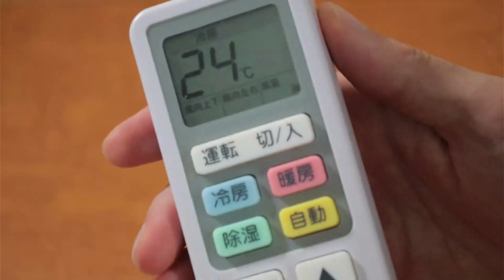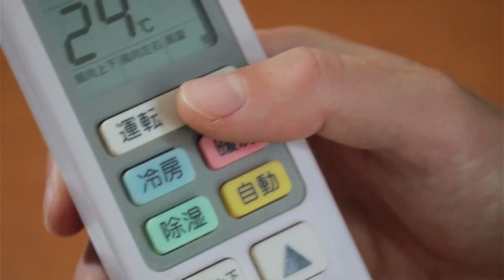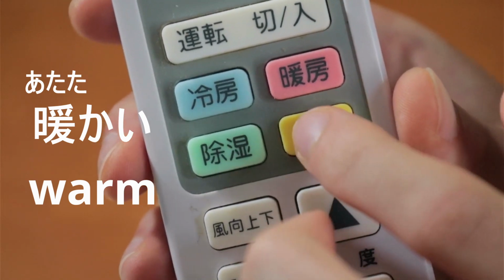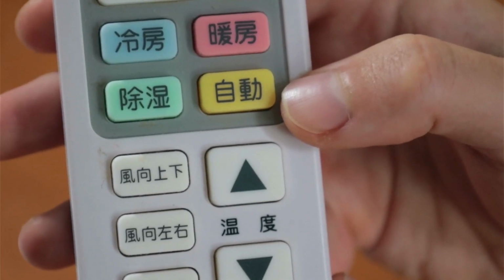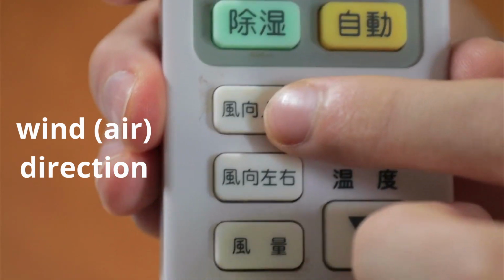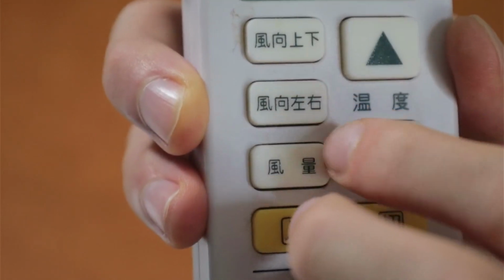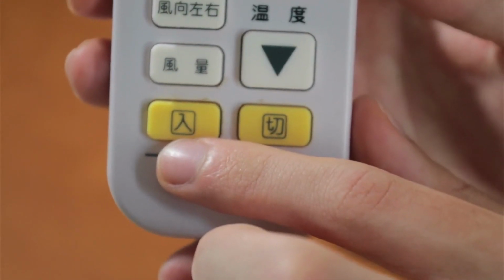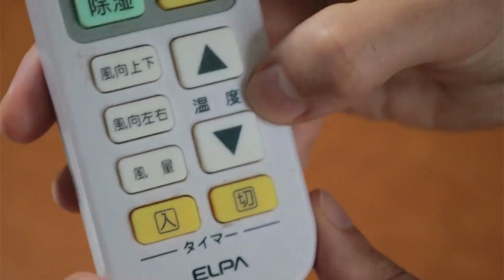Practical Japanese for You! Part 1 (Let's Learn from Everyday Objects)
In this series, we will learn Japanese in real contexts to dissect, learn, and understand how words and kanji are used in different situations. I will make each episode in this series focus on different topics and ideas to cover a wide range of learning.

In this episode, we start of simple by examining an essential tool if you plan to stay in Japan during the summer: the air conditioner. I will go over the kanji on the remote control and we will learn both simple and somewhat advanced kanji.

Let's make learning Japanese fun!